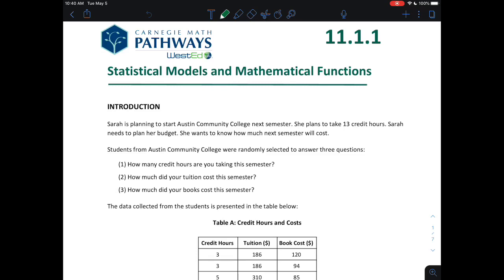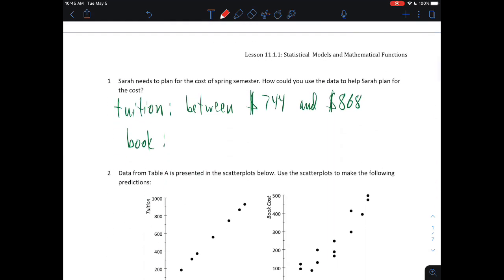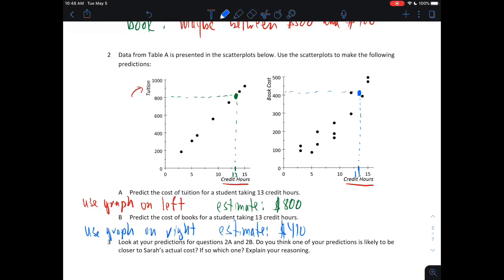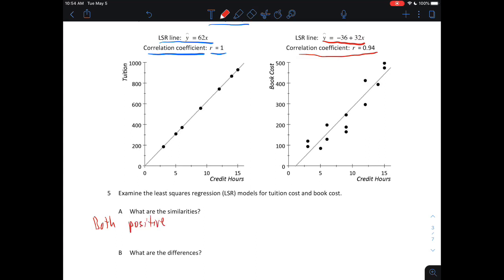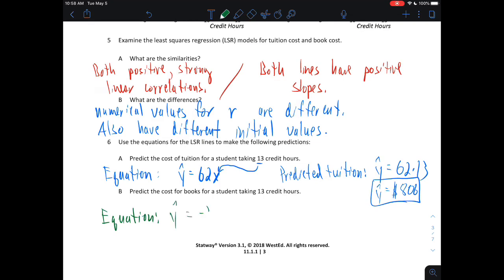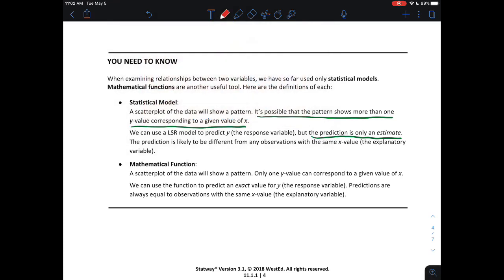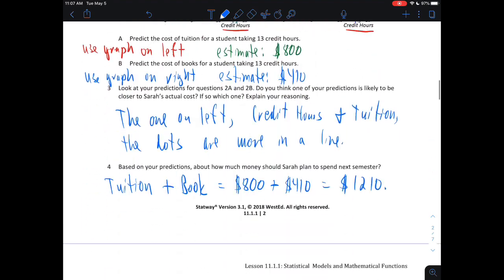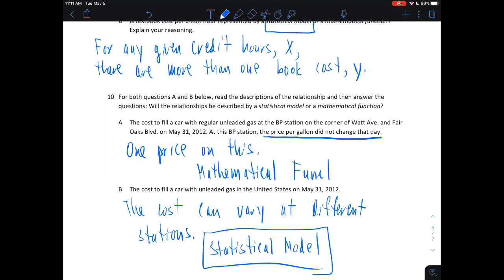Math 21B Lesson 11.1.1